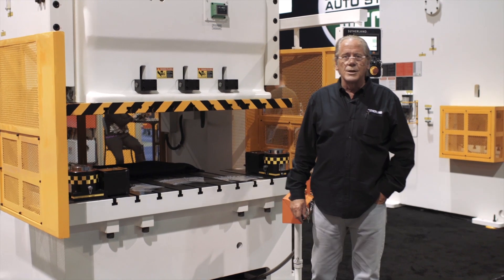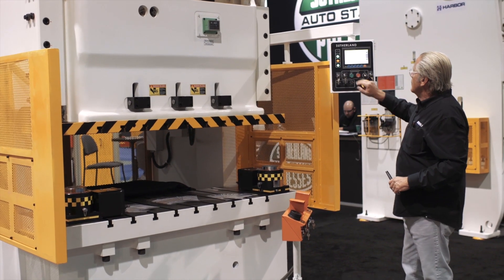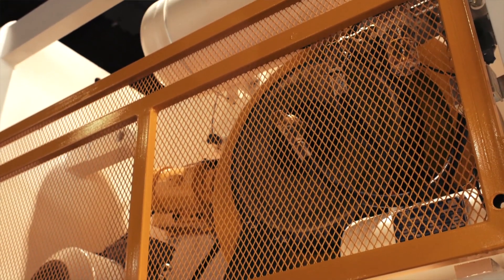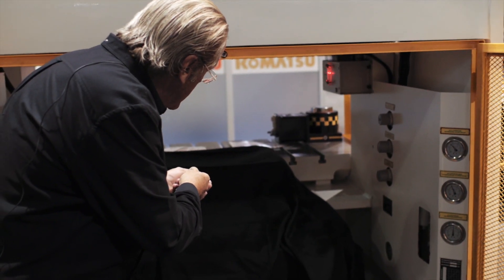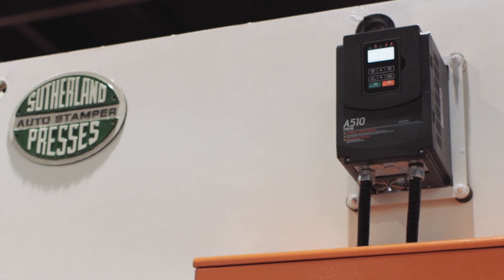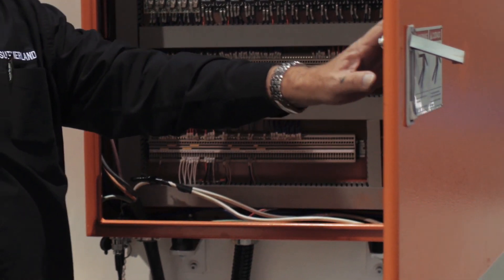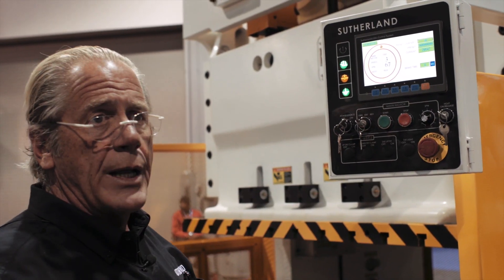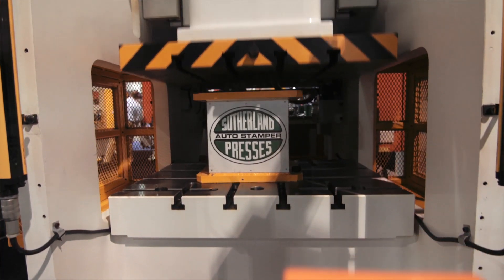Mechanical Stamping Press | MARK-2 121 ton | Double Point Wide Bed Gap Frame press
Mark Sutherland introduces Sutherland's Mark2 Series Double Point Wide Bed Gap Frame press.

Team Sutherland.